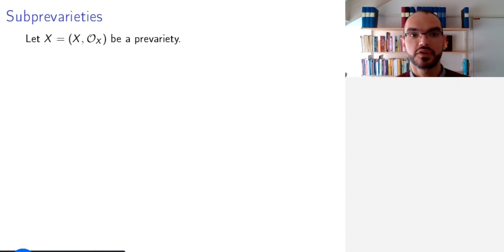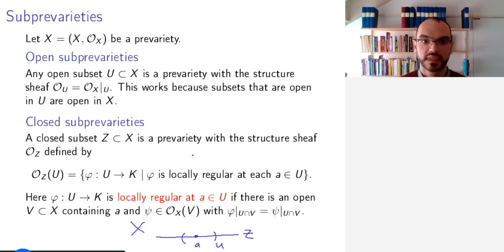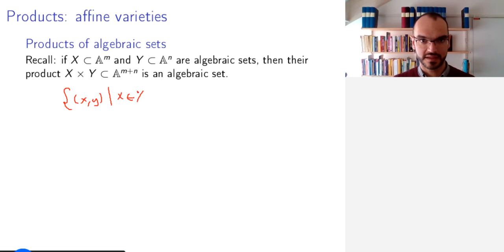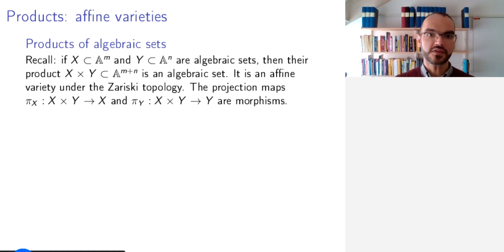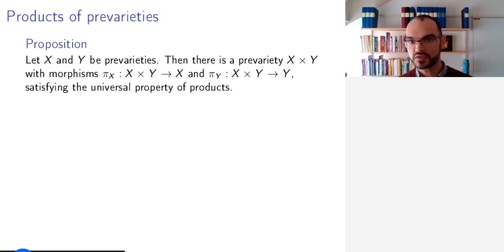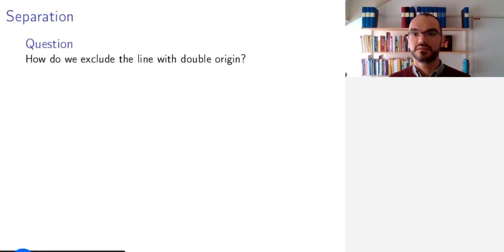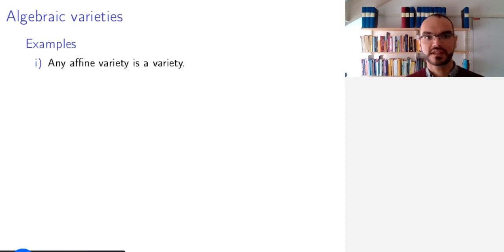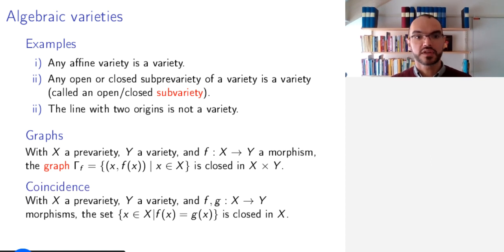8.2 Algebraic varieties (Commutative Algebra and Algebraic Geometry)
How do we avoid bad gluing of affine varieties?